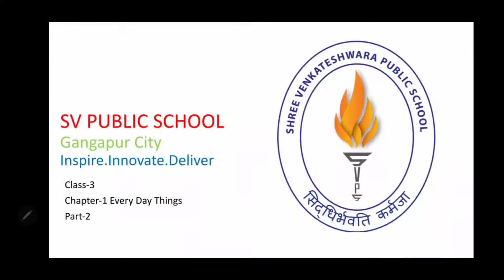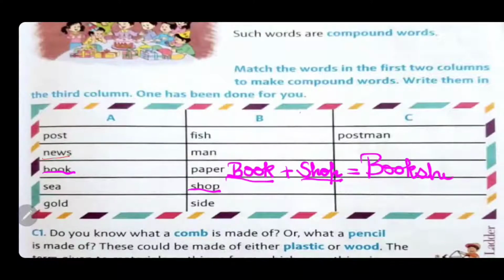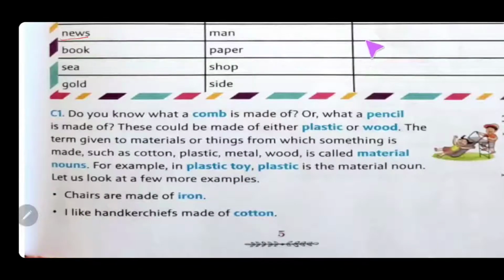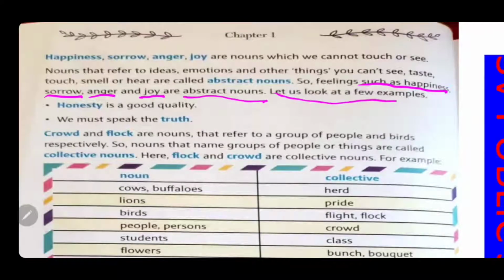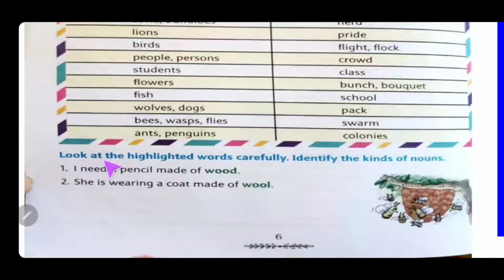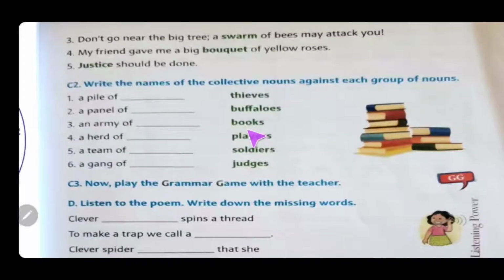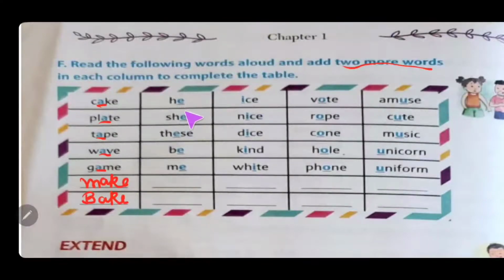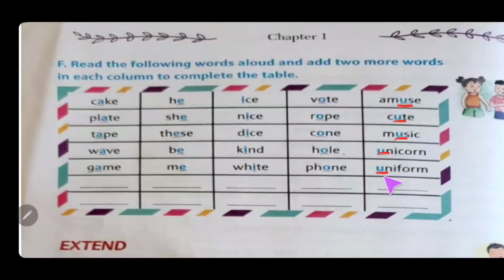Class 3 Chapter 1 Everyday Things Part-2 Final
Everyday Things